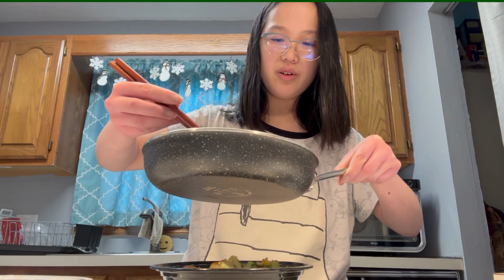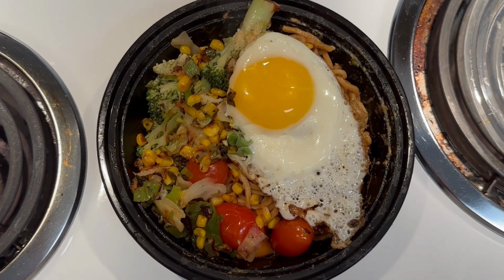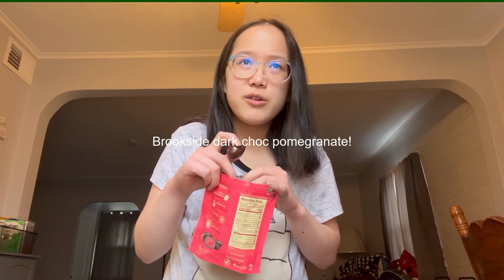WHAT I EAT IN A DAY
fell asleep while editing this

@madisynbabb everywhere & anywhere
@madisyns_eats food Instagram & TikTok